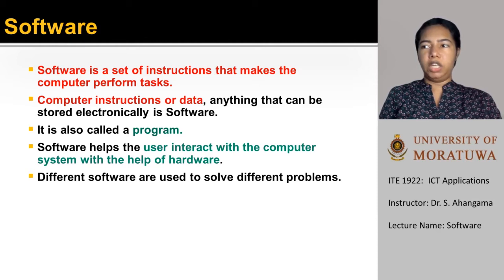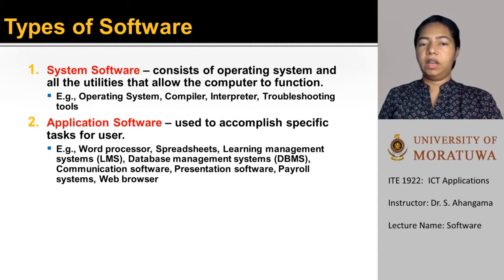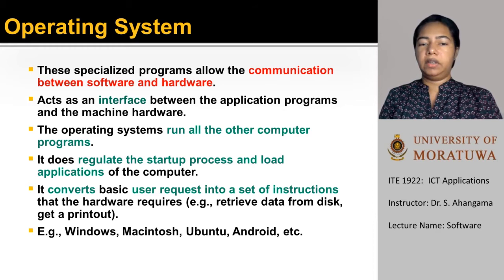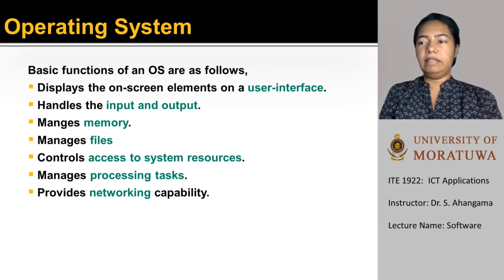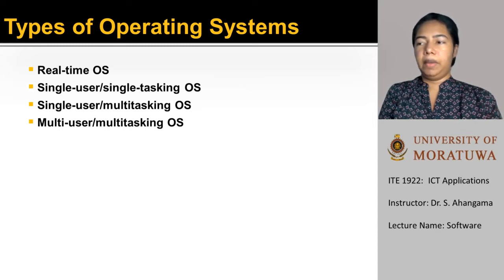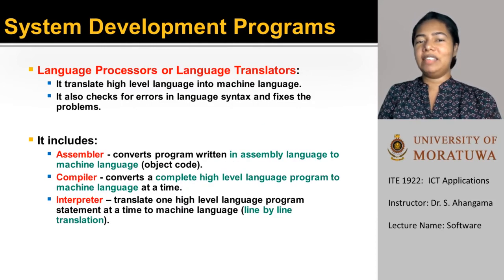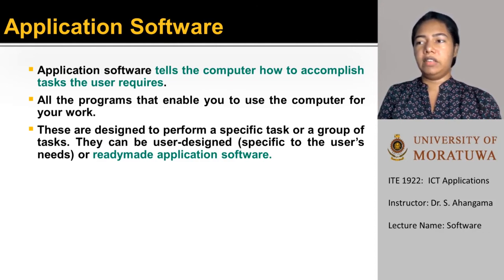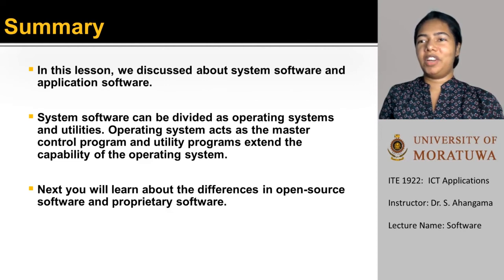Week 03 - Software